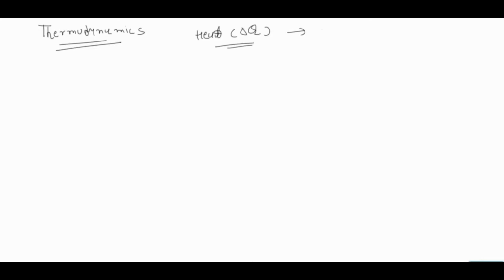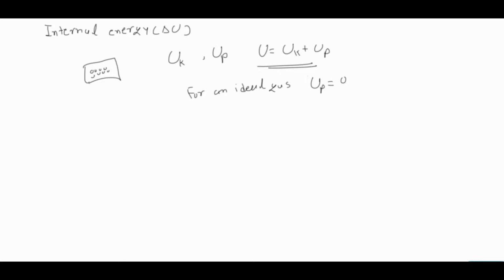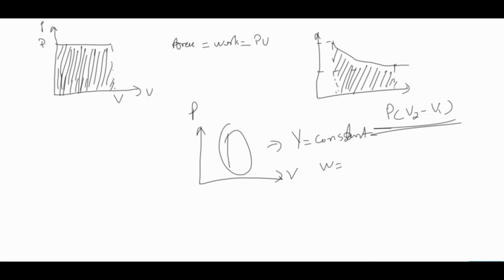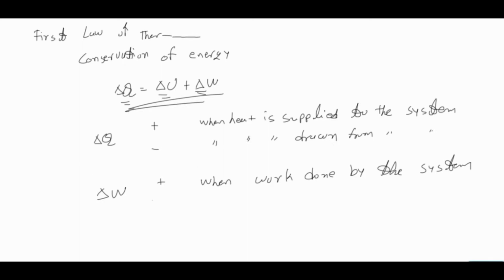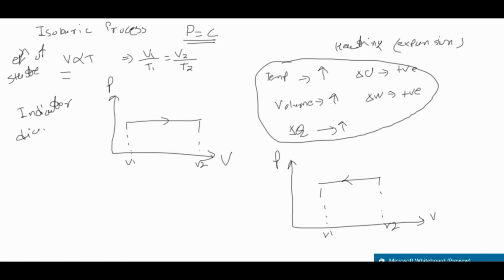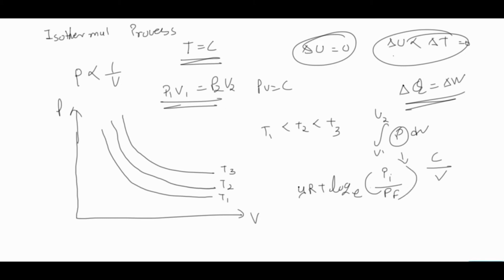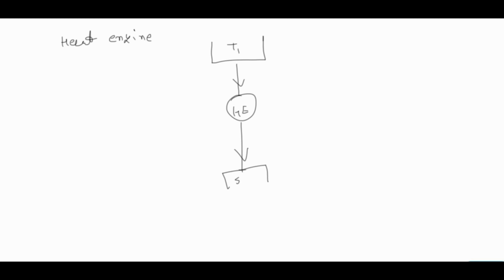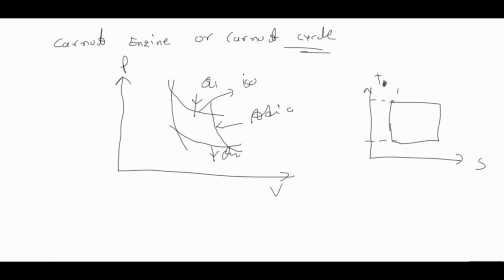Thermodynamics Overview in just 30 Minutes...Physics For Competitive Exam...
Thermodynamics...Physics For Competitive Exam.